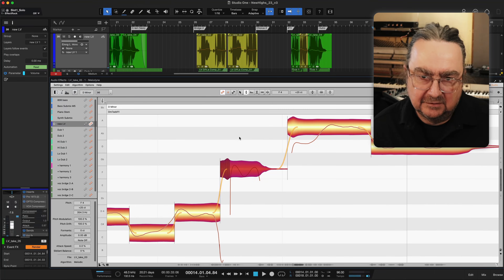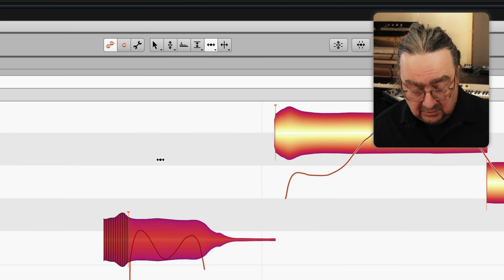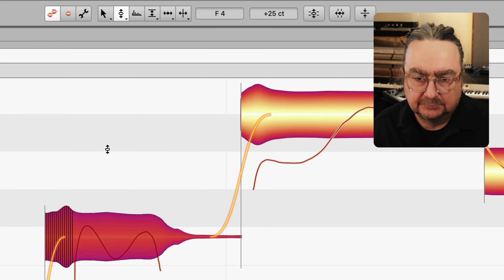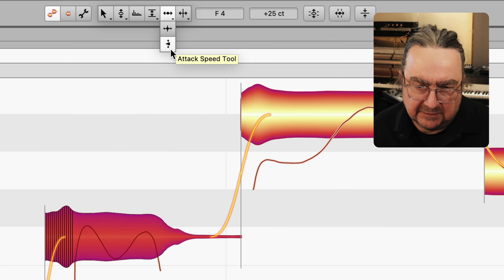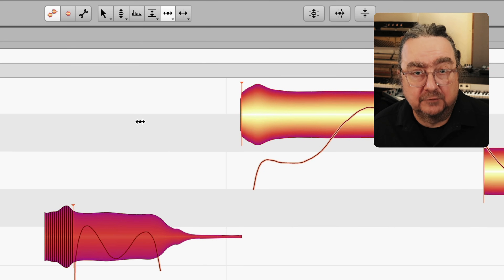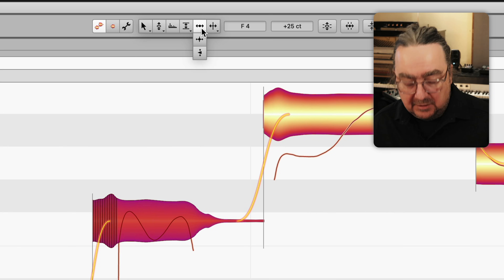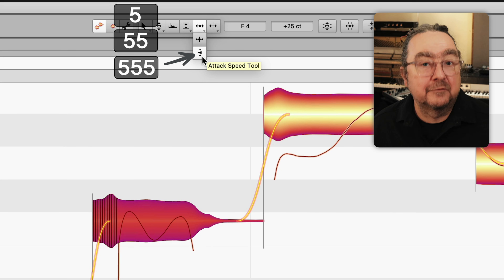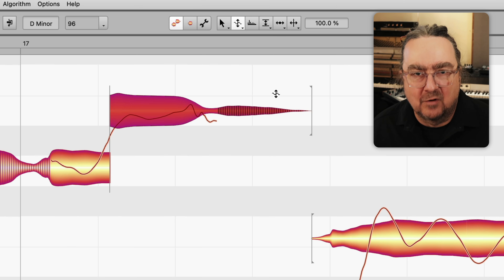Melodyne: Huge time-saver for serious vocal editing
This Melodyne tip will save you a great deal of time when changing tools in Melodyne.